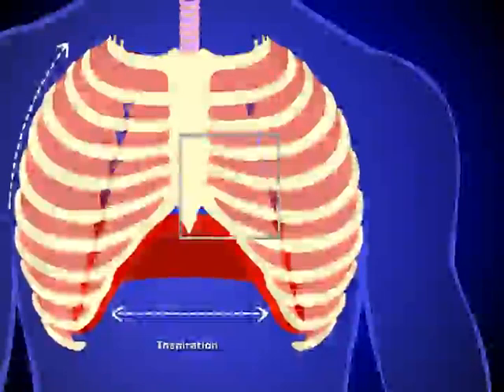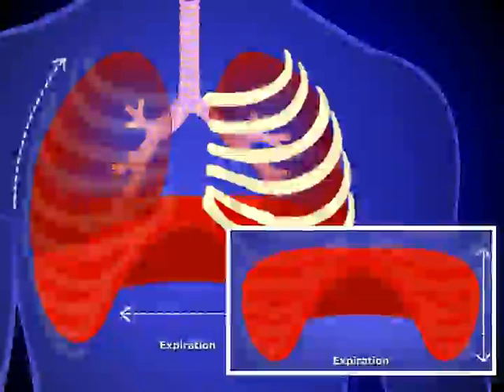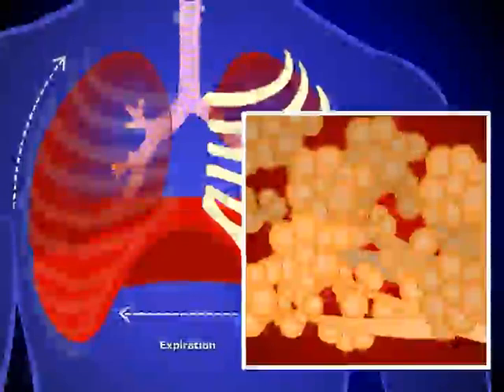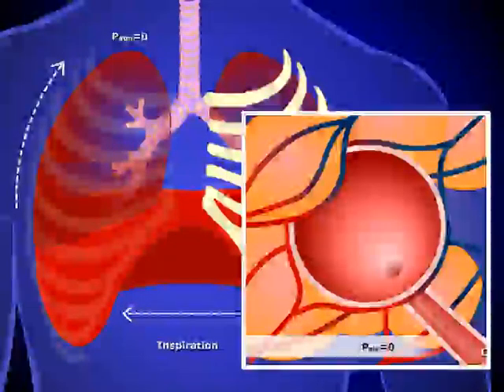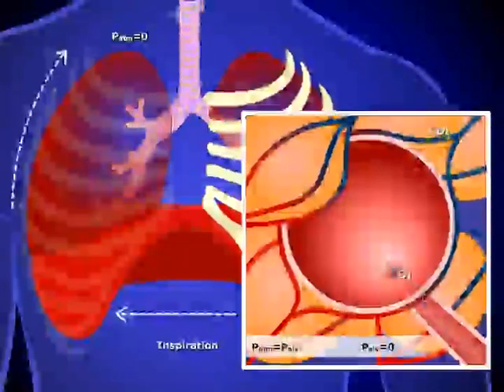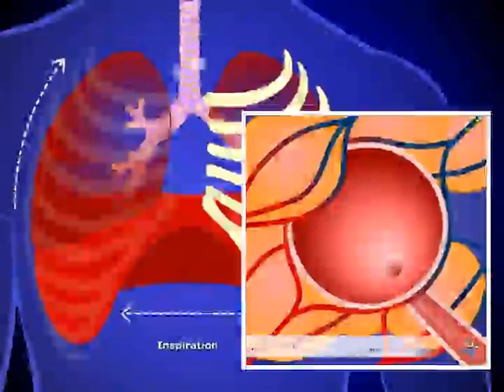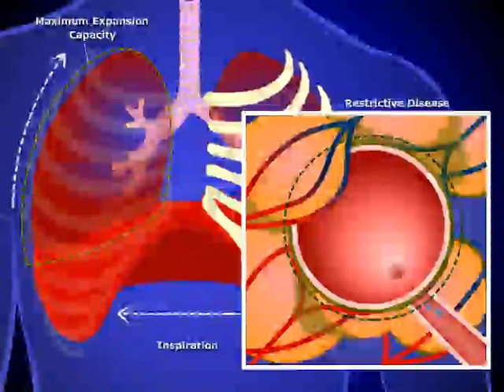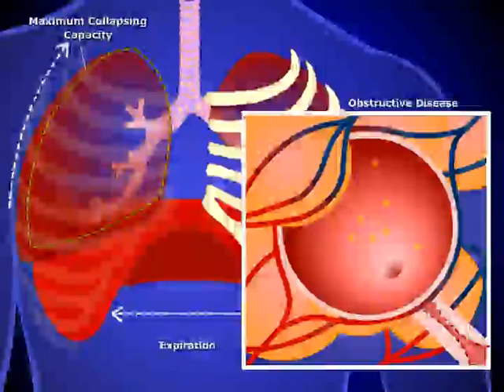Respiratory physiology Animations